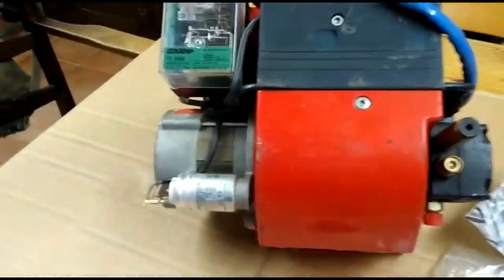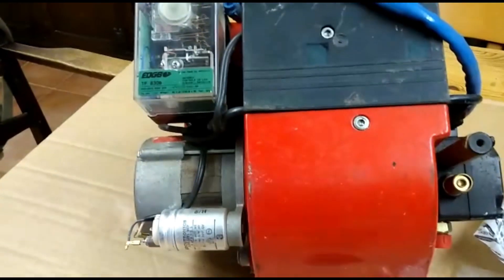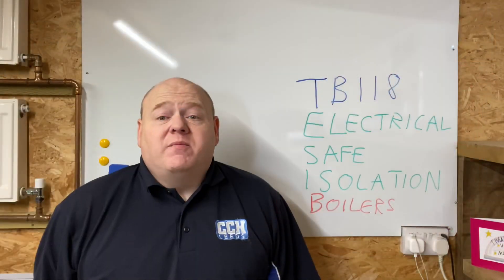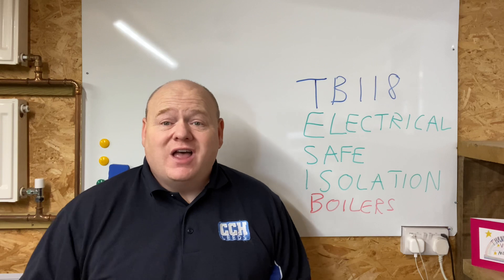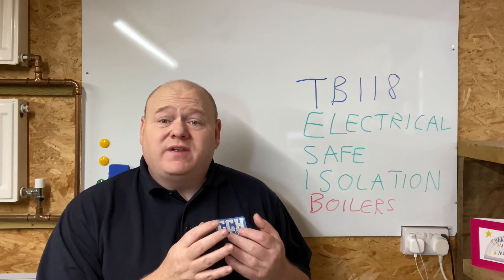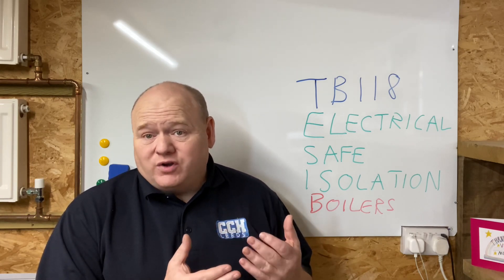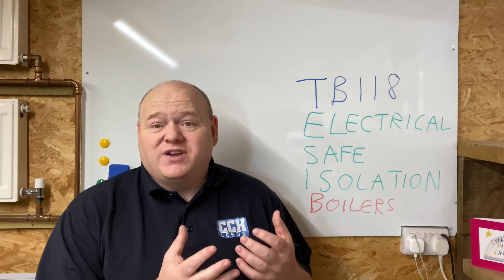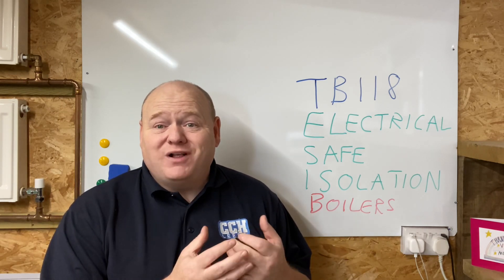How To Test A Capacitor With A Multimeter - Fault Finding on Motors / Warm Air / Oil Furnace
Fault Finding Using A Multimeter. How to test a Capacitor and how to fault find on oil Furnace. Capacitor Test. Test a Capacitor.
Oil Motor Start Capacitor. Warm Air Capacitor Testing. Fault Fining on Oil Burners.
Scale UF
Arcotronics c.87 8ff1 MKP H/9
3 U/F

Testing Capacitors with a Fluke 101 multimeter using the UF setting to test Capacitors.
Learn how to check bad capacitors.